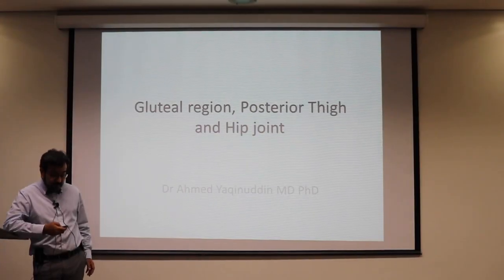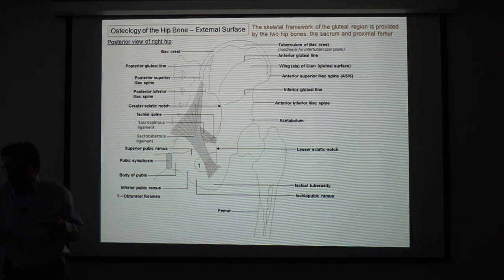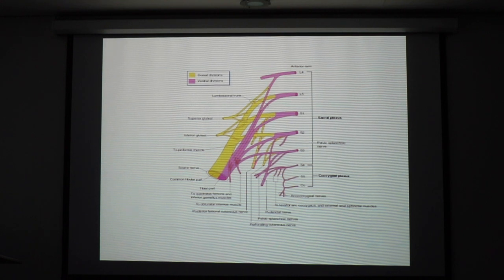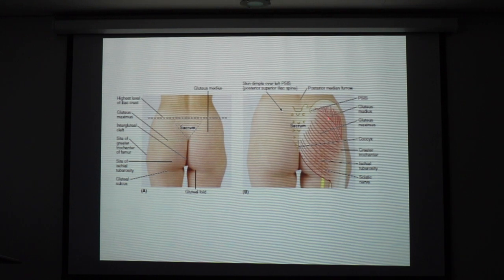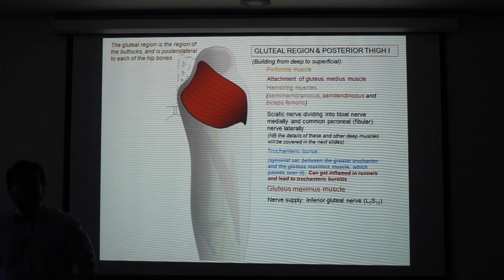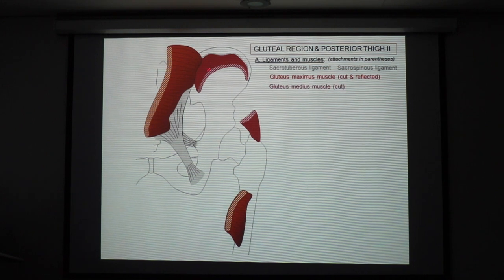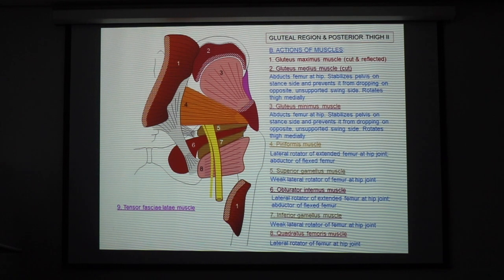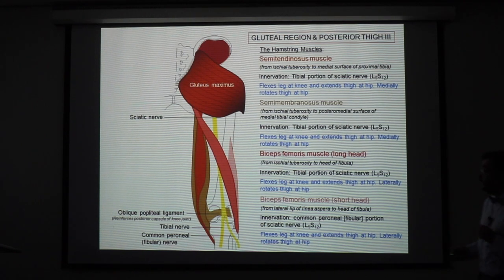Gluteal region, Posterior Thigh and Hip joint P1